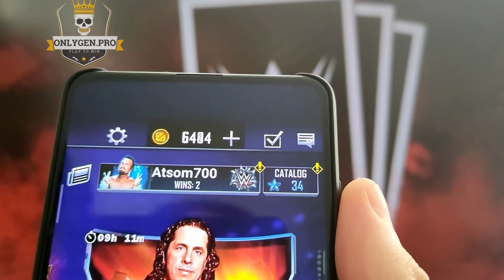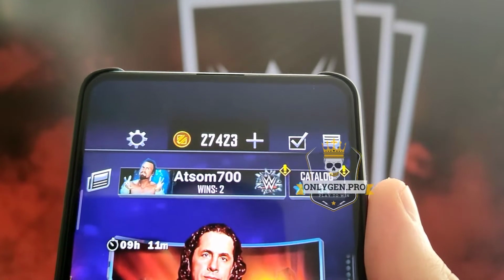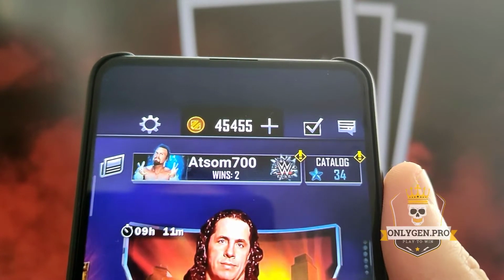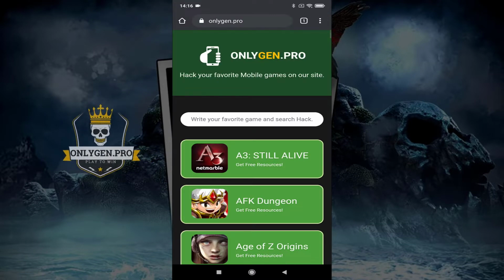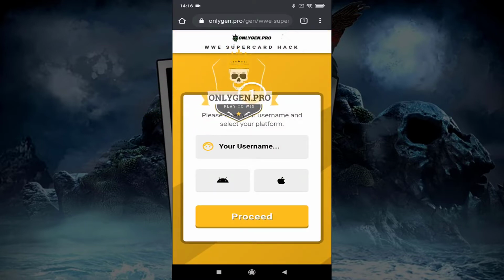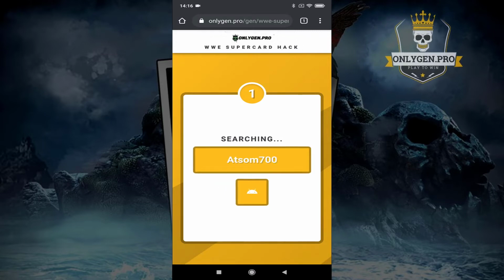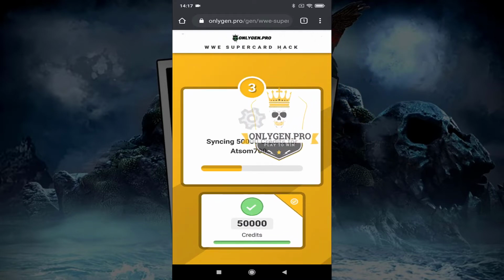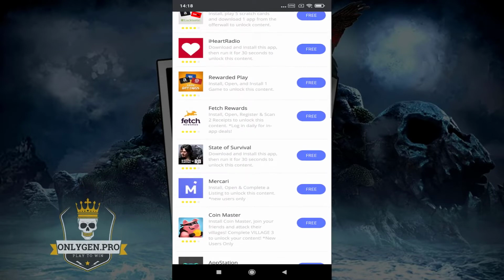😱 How To Hack WWE SuperCard 2022 ✅ Easy Tips To Get Credits 🔥 Working on iOS and Android 😱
Hi there gamers! Here we are relating you our brand-new 2022 uptade WWE SuperCard hack Tutorial. Our WWE SuperCard Cheat Guide works on Android and iOS Mobile phones. Using this method anyone can easily acquire thousands of Credits and also massively improve gaming experience. Everything you require to do is stick to our video guide. Enjoy!

How to hack WWE SuperCard? It is an easy as pie procedure if you follow these quick actions, you'll be able to do it in just a matter of minutes.
WWE SuperCard Hack is developed and protected by the best coder, This WWE SuperCard hack has been used by manies users now, we obtained fantastic reviews and has no bad feedbacks froom them.